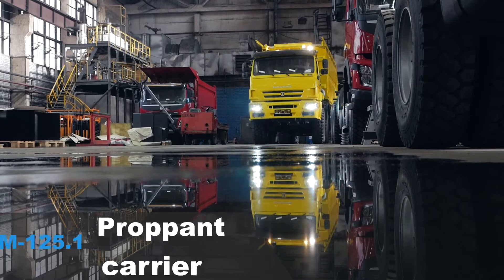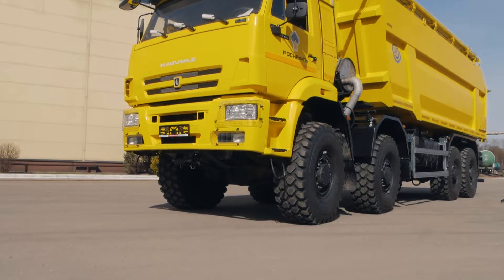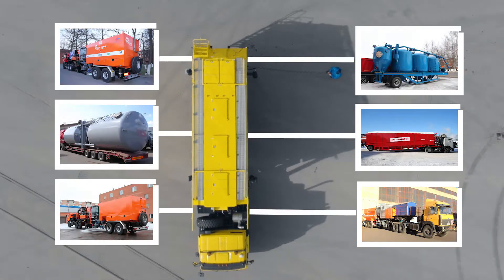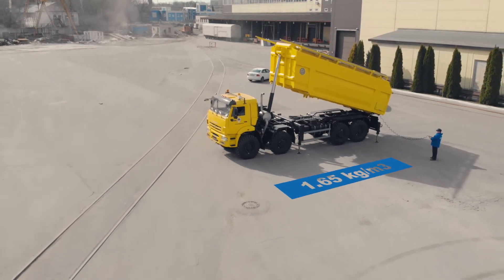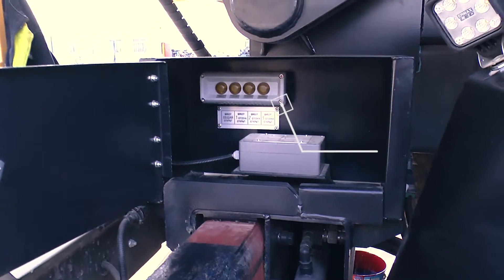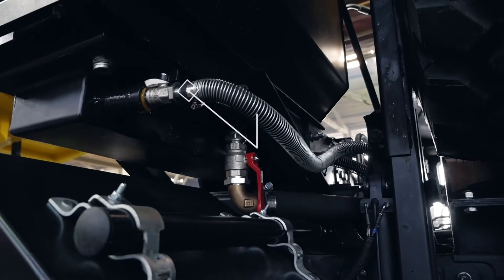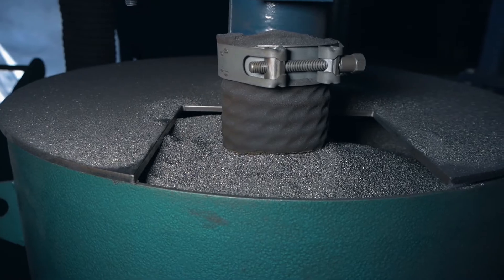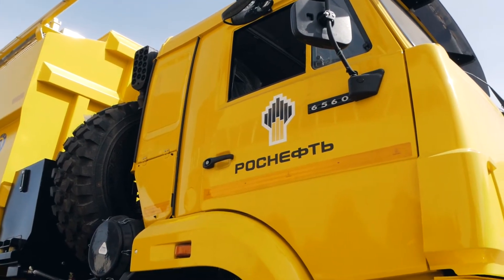Proppant carrier BCM-125.1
Proppant carrier BCM-125.1 is a widely used model among oil servicing equipment manufactured by AO “Becema”. Its products are used by such big Russian companies like ROSNEFT, TATNEFT, SURGUTNEFTEGAS and by the Russian branch of the US Halliburton Corporation. This model is designed for carrying and supplying proppant to a blender tank as part of the equipment for hydraulic fracking of oil and gas layers.

The hopper is installed on a KAMAZ-6560 chassis with wheel base 8x8 and can be used in the conditions of bad roads which are typical of oil-field areas. The installation is intended for lasting and failure-free operation in self-contained mode with a standard set of hydraulic fracking equipment. It is allowed to carry no more than 12 t of proppant. Additional loading to full volume is carried out on production sites when front and rear outriggers are pulled out.

The hopper is made of high-strength steel. Its thickness is calculated on the basis of maximum proppant load with bulk density of 1.65 kg/m3. The hopper volume is 33m3. The tank is divided into 3 compartments. The capacity of a major compartment is 70%. The other two compartments divide the remaining 30% of the volume. Each compartment has a vertical mobile flap to ensure proppant unloading from any compartment at any time moment. Light indication helps to monitor flap condition.

On the bunker roof there are hatches for manual opening. A high safety level is ensured by convenient pads on the bunker roof and by folding guards 120 c high. A folding ladder is used for roof climbing.
Four reliable outriggers ensure safe operation under full loading.

The advantages of this model are as follows:
• Oil tank of hydraulic system with heating by chassis engine cooling liquid;
• Reliable hydraulic cylinders and support devices;
• Emergency rope connecting the bunker with hydraulic ascent limiter;
• Powerful spotlight for lighting a blender hopper.

High strength of varnish-and-paint coating is ensured by preliminary bead-blasting treatment.